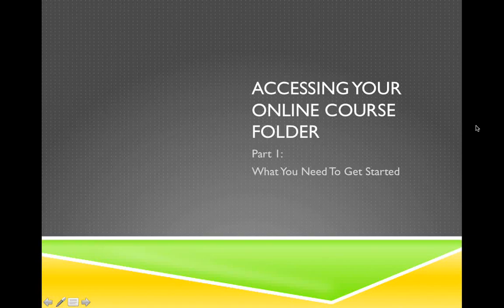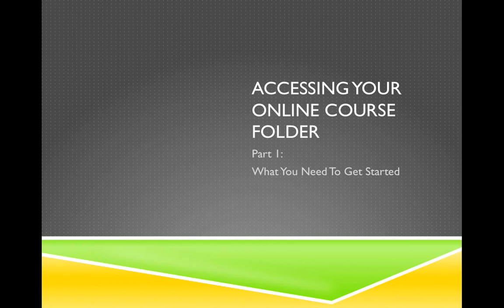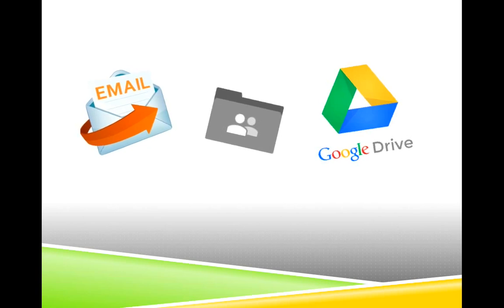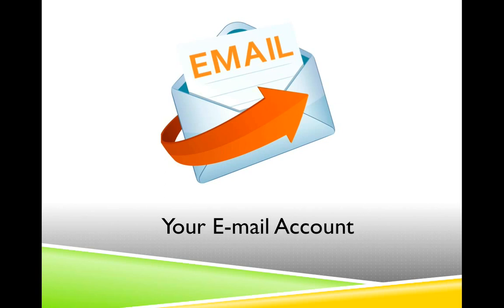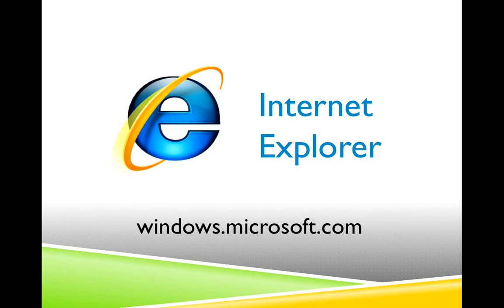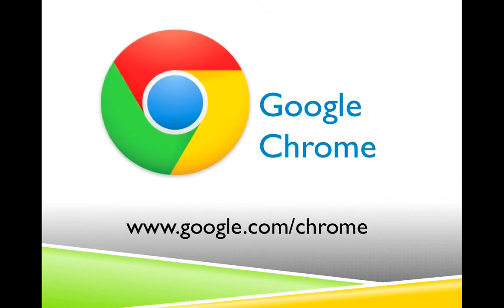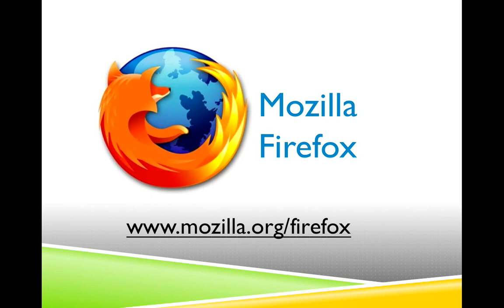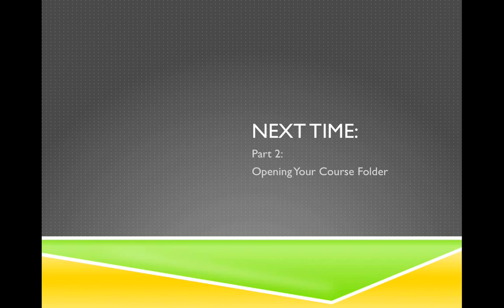Osher at Dartmouth Accessing Your Online Course Folder, Part 1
Part 1: What You Need To Get Started
The first session of Osher at Dartmouth's video tutorial series on Accessing Your Online Course Folder shows you the basic tools you'll need in order to receive course materials via e-mail.